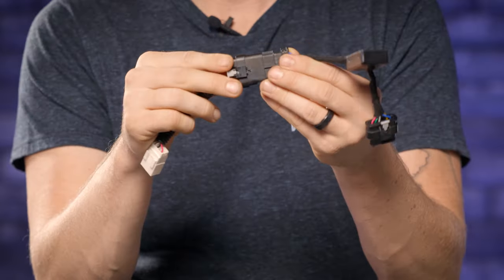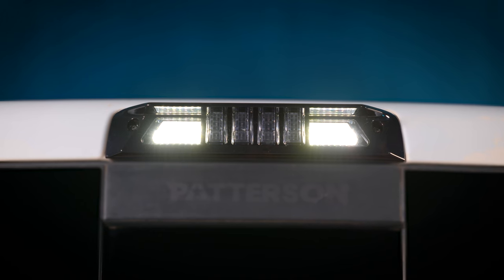Game Changer! Introducing the all-new Morimoto X3B 3rd Brake lights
In this video, Matt introduces the brand new X3B lineup of third brake lights for all of today's most popular trucks. The new 3rd brake light offers more features than just looking amazing and being super bright. They are engineered with specially designed optics that direct the light from the cargo light toward the bed of the truck, this maximizes the amount of usable light. Lastly, we are offering an optional flasher harness that allows your 3rd brake light to flash four times before becoming solid. These 3rd brake light options are undoubtedly a necessity when upgrading the lighting on your truck.

00:00 - Intro
00:24 - Compatibility
00:59 - Flasher Harness
01:14 - Features
02:00 - Before And After

Find All Lighting Upgrades For Your Car Or Truck By Entering Your Year, Make, And Model Here: